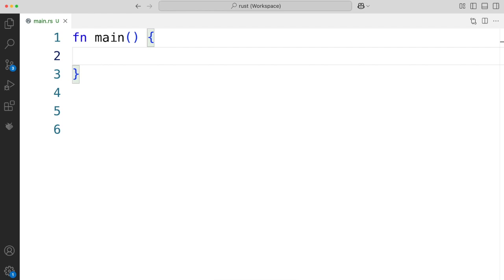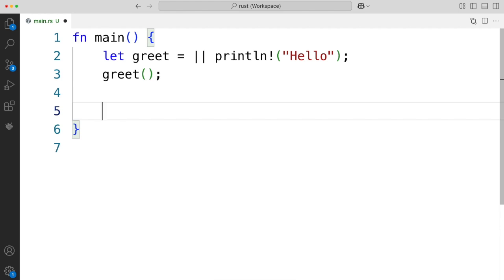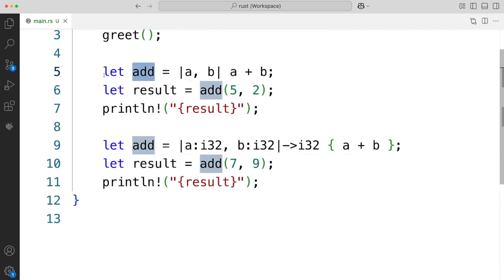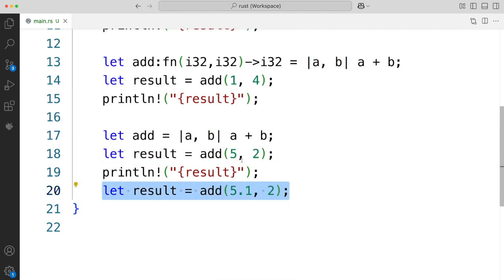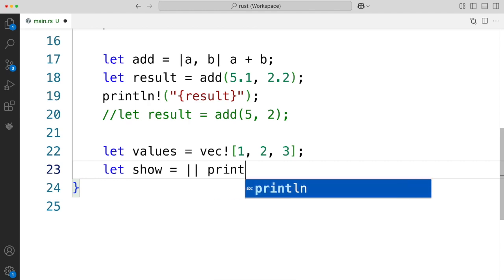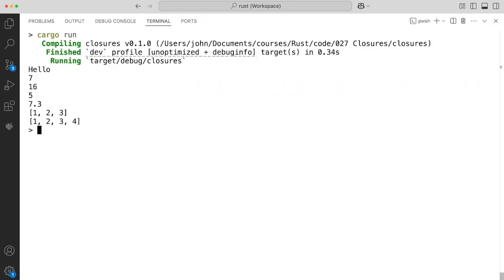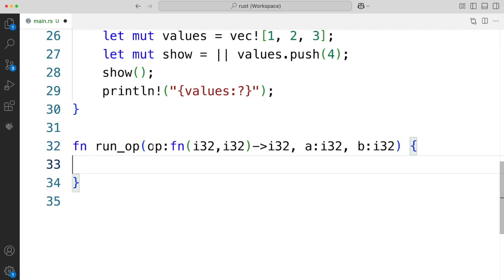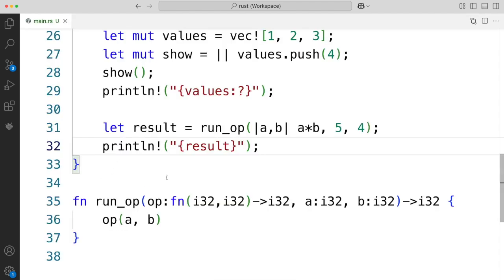Closures: Exploring Rust Part 027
How to create and use closures in Rust.